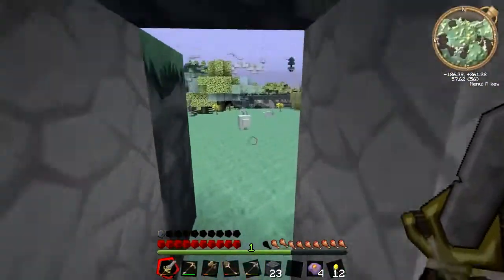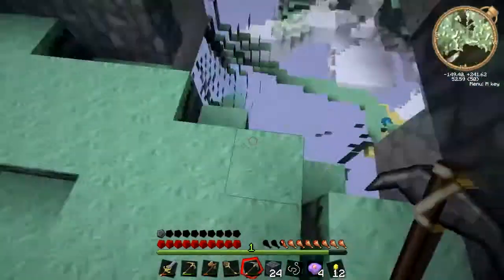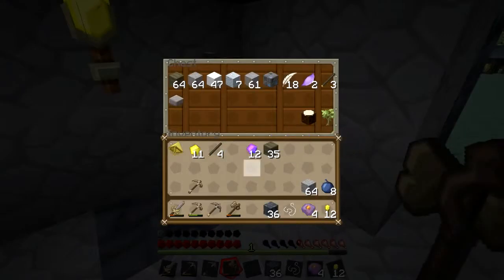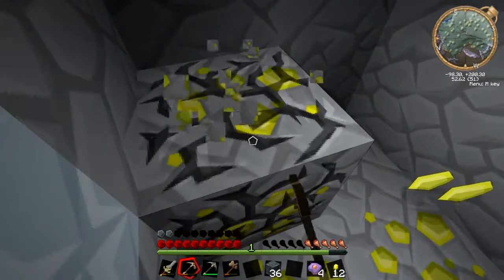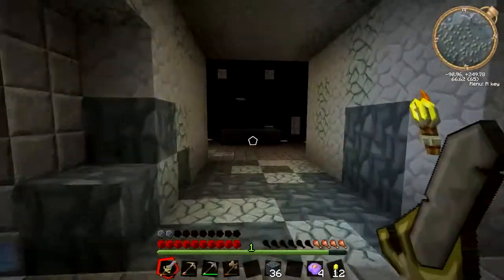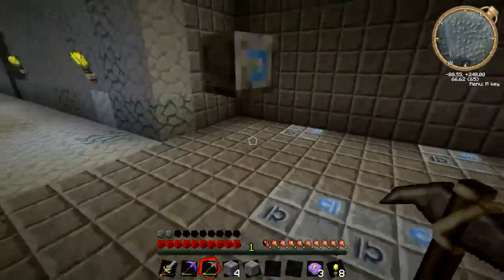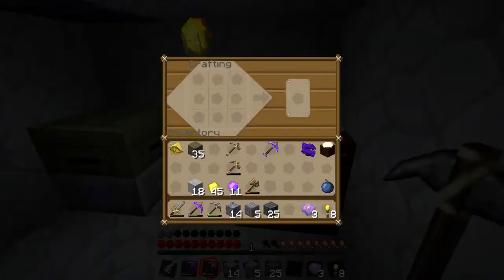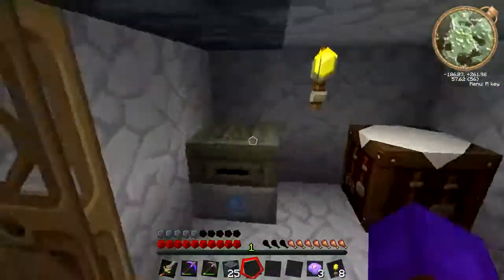Minecraft The Aether #3